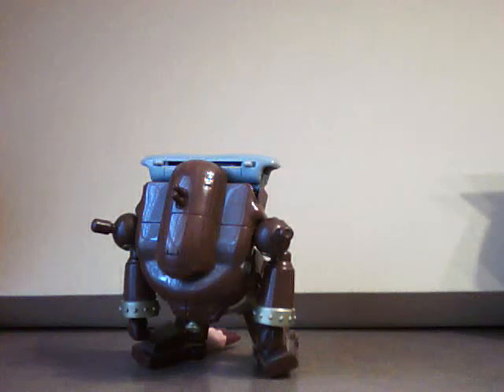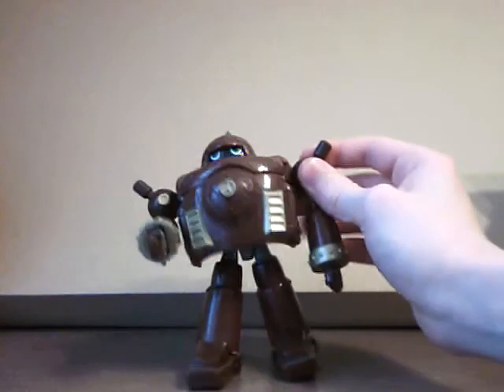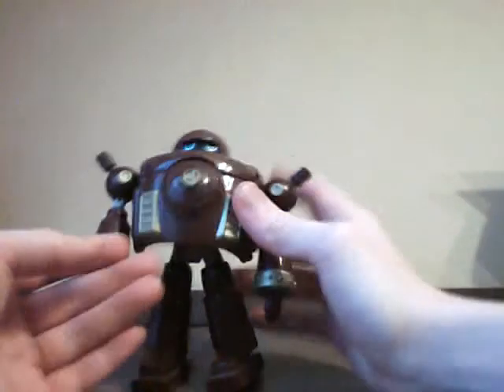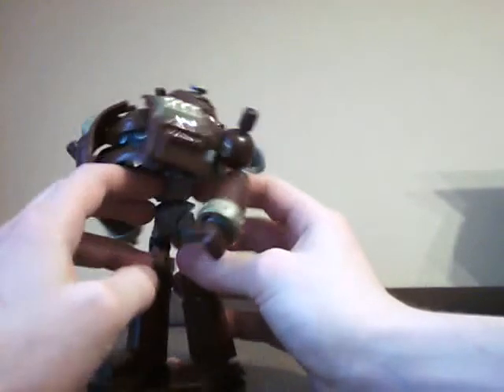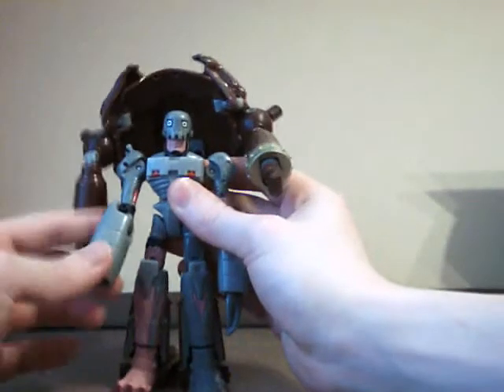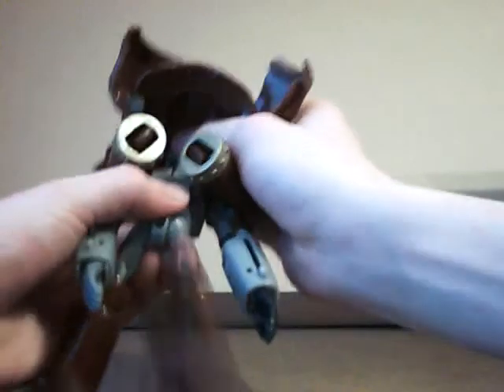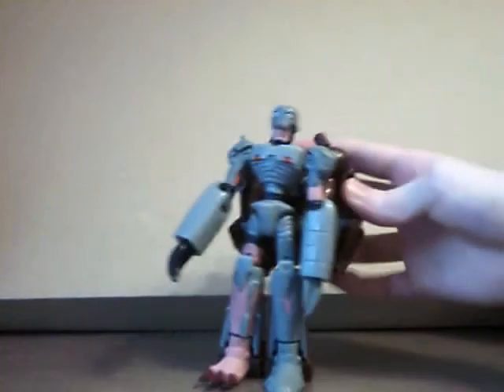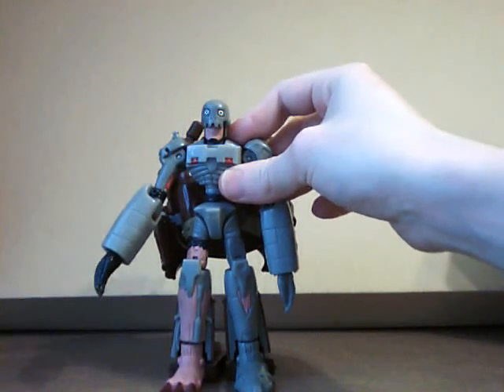Digivolving Gardromon to Andromon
Gaurdbot to Android.  Pretty simple.  I am a little surprised Bandai mad this because there relly isn't any transformation between the two in Tamers, except when Andromon loses a battle and de-volves into Guardromon.  I guess they were just bored. :)